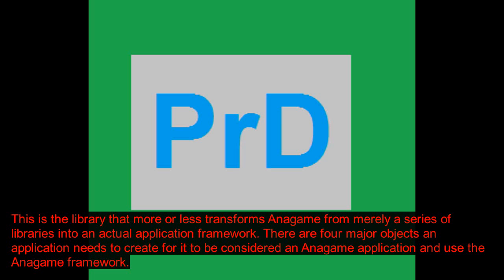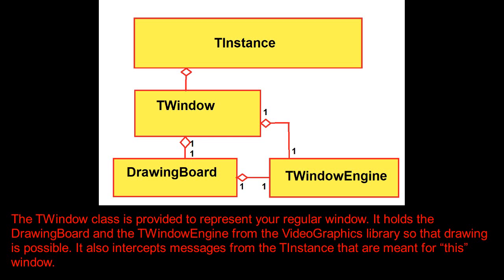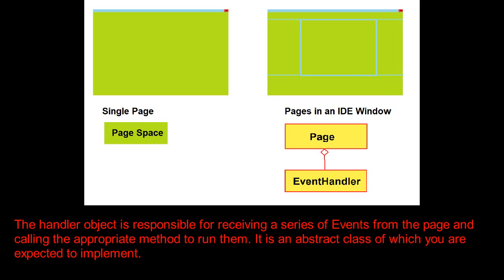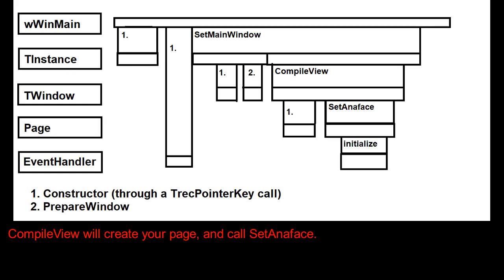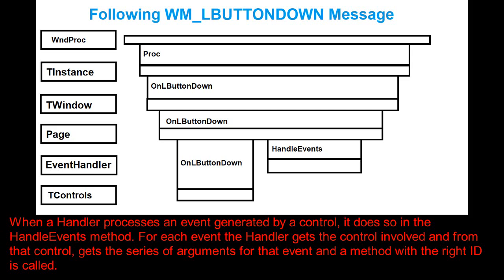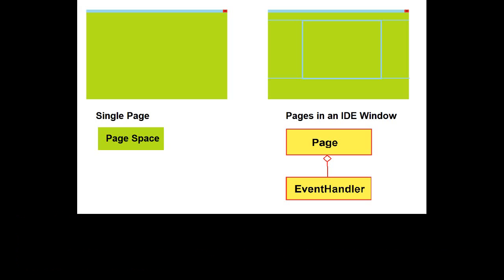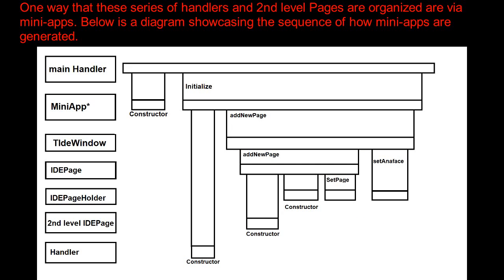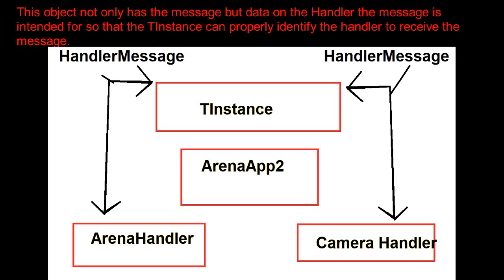Intro to Anagame 7: Tap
The Tap library sets the architecture of an Anagame Application. Intended to allow you to understand how Anagame Applications work. Covering the Instance, Windows, Pages, and Handlers.

Anagame is a software project that has been in development since late 2015 and is very close to having a stable structure such that I feel confident in letting other people take a look at it and even chime in or contribute.

I made this playlist to help potential contributors understand Anagame as part of what will likely be an ongoing effort to make sure that Anagame is adequately (and accurately) documented.

The First page of the Wiki covering the Tap library is

Current Build OS: Windows 10 (Home in my case)
Current IDE: Visual Studio 2019 Community Edition
Compiler: Visual C++